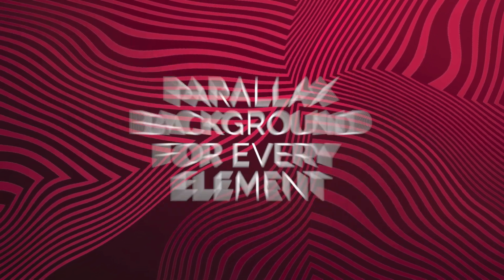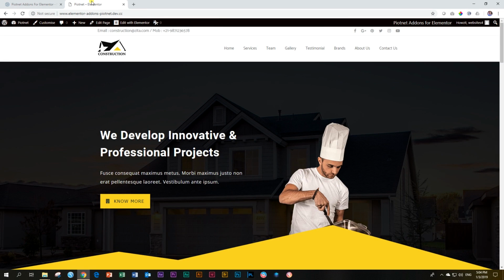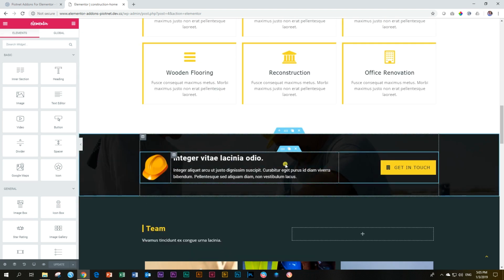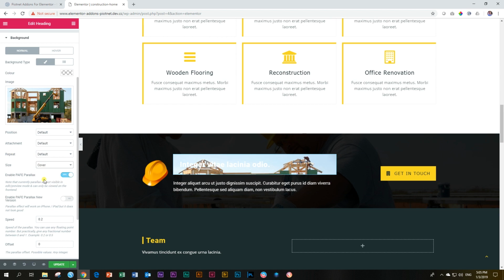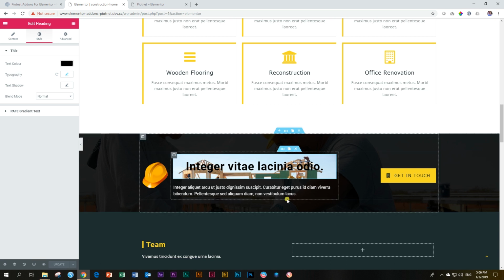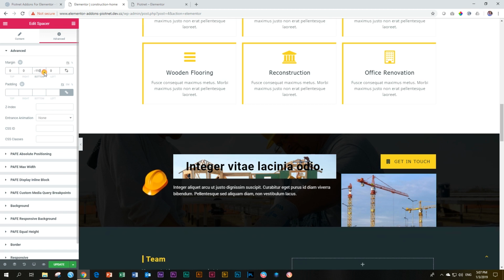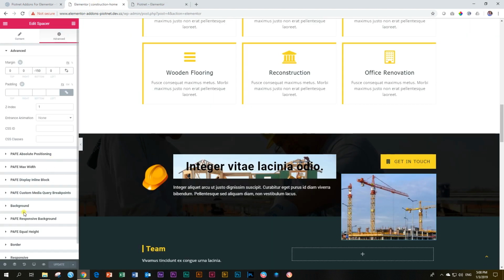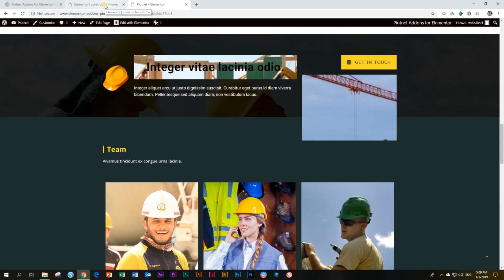Parallax Background for Every Element | Piotnet Addons for Elementor (PAFE)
Did you know that basically every element in Elementor can contain a background...and you can make it a parallax background! Neither did I. Piotnet Addons for Elementor gives you that extra grip on images.

The Piotnet Addons for Elementor (PAFE) brings addons to both Free and Pro Elementor with a twist. This set of addons distinguishes itself from the competition by including a new way of thinking about styling addons and not releasing the run-of-the-mill widgets we’ve come to expect from third party developers.